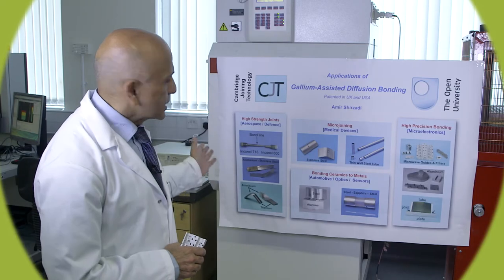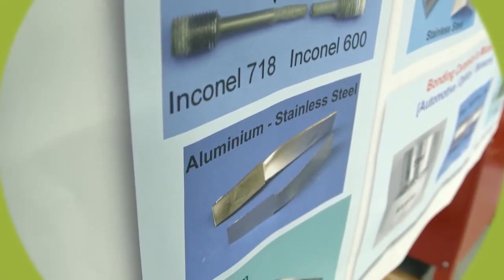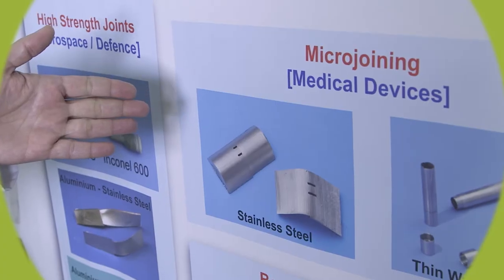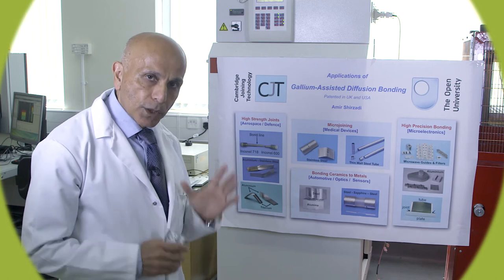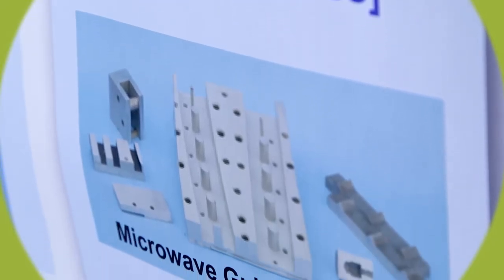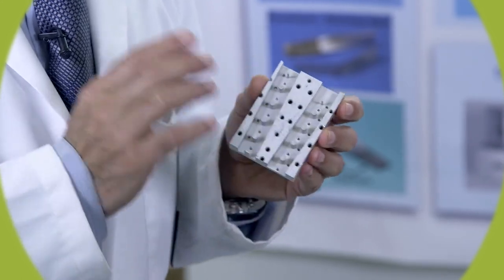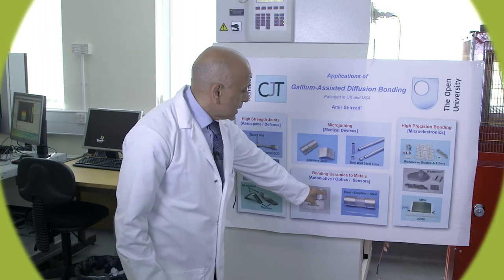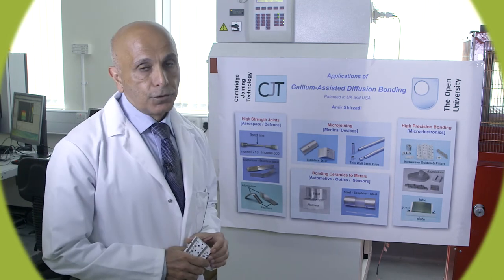Diffusion Bonding - Amir Shirzadi - The Open University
Dr Amir Shirzadi, of the Open University, describes advanced methods of joining materials. Diffusion bonding is an ideal method for joining when the shape of the component must be maintained, and when joining dissimilar materials such as sapphire to metal.